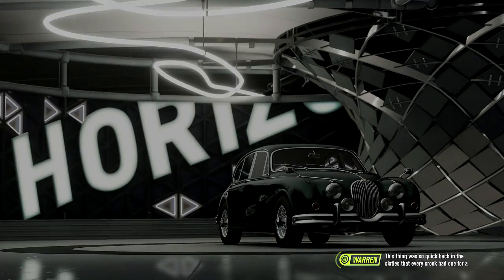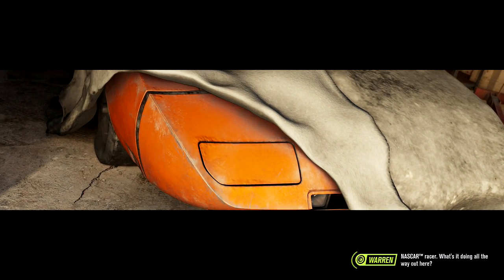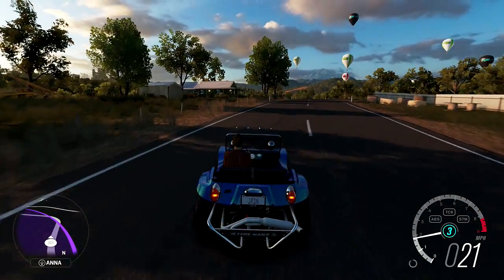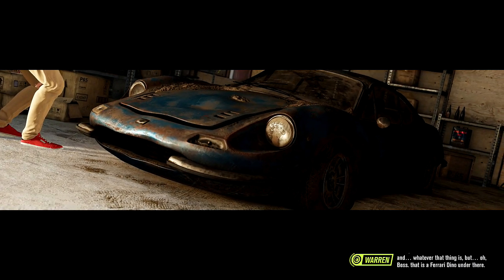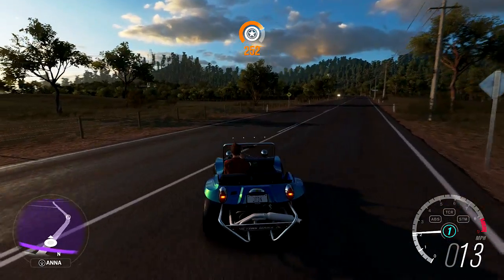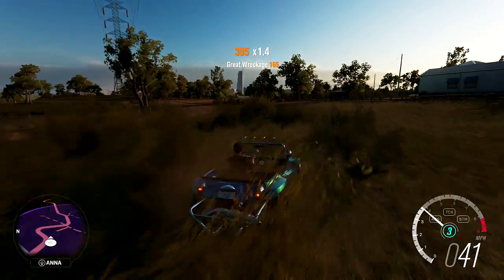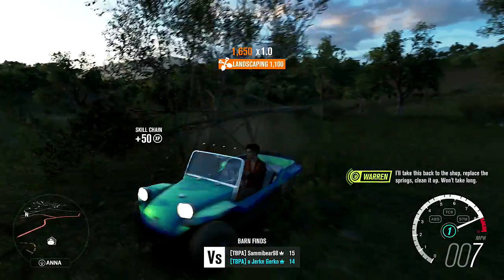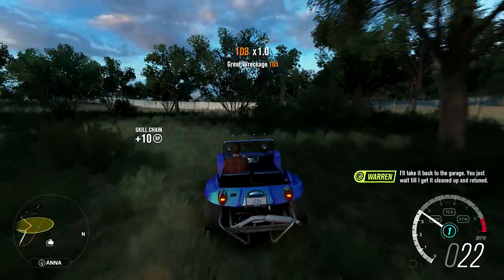Forza Horizon 3 Lets play #25 | FINDING ALL BARN FINDS!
Yo you awesome people! It's that time again, episode #25 of the lets play means only one thing, BARN FIND SPECIAL! This video we finally complete the barn find hunting and find the final 5 barn finds so we have 15 out of 15 now unlocked and in our garage to use which is awesome!